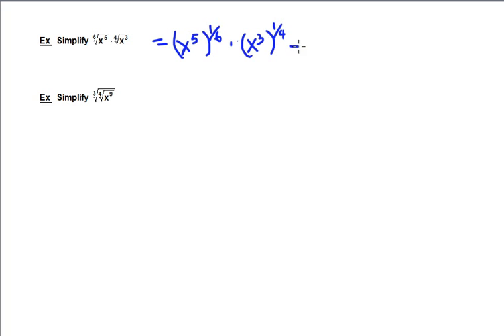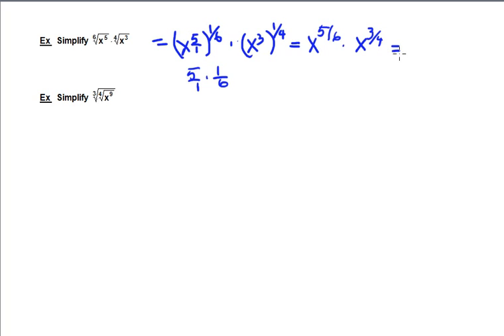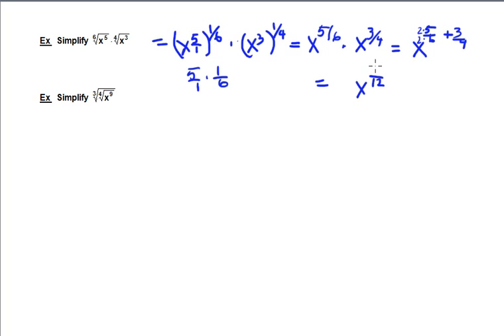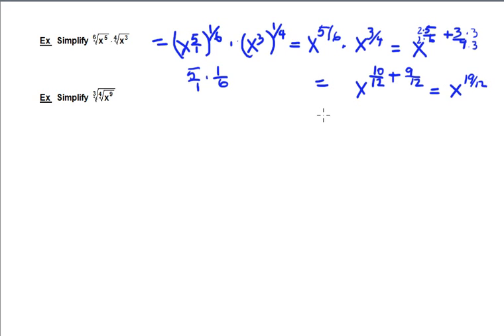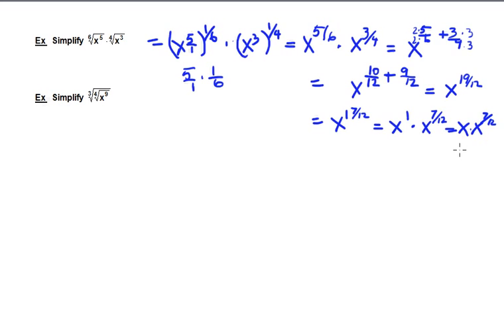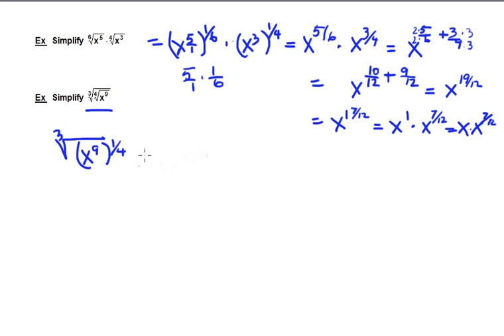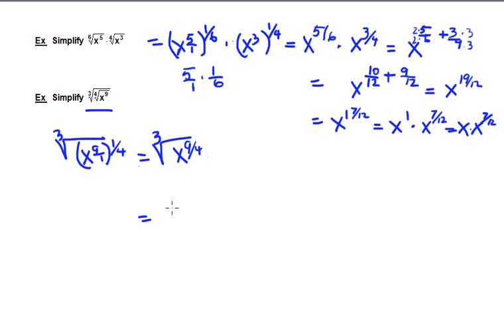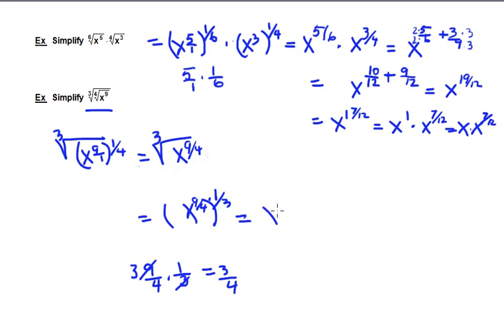10 5lm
Simplify radicals using fractional exponents